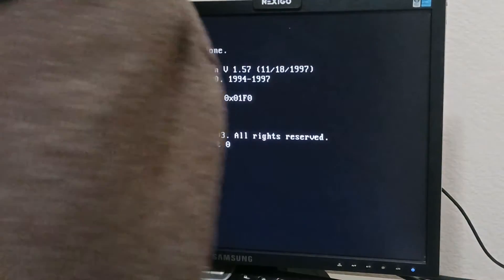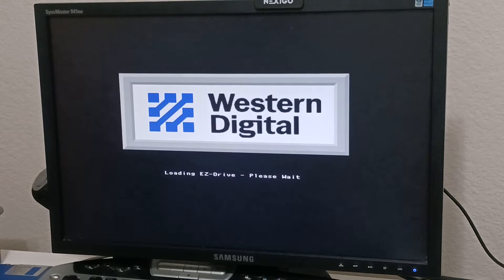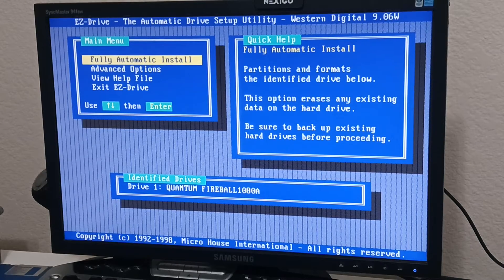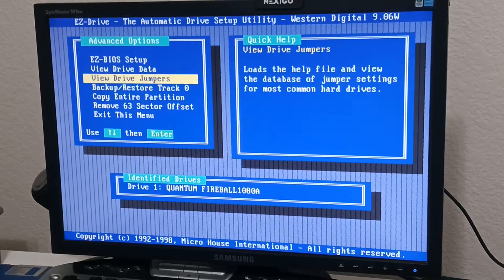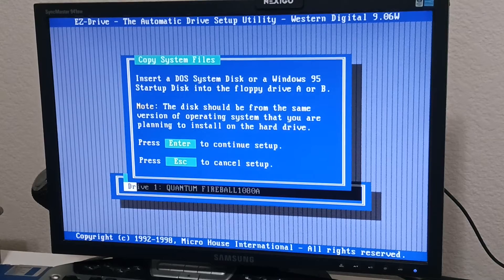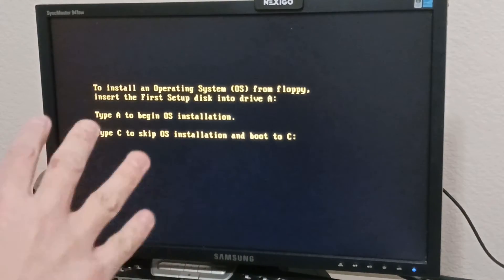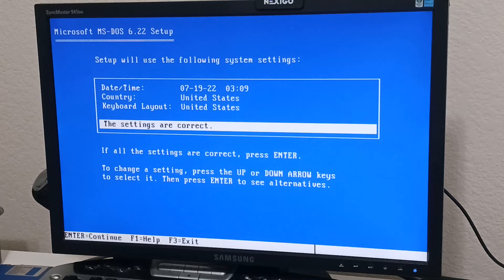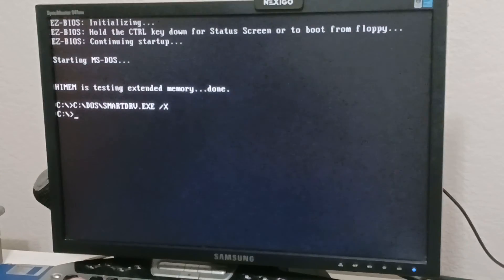EZ-Drive Tutorial (Install/Uninstall)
a member of Vintage Computer Club inquired about how to deal with machines that don't read the full disk capacity in DOS, but it reads fine in the BIOS. (there's a scientific line of reasoning for this you can search for) I intimated I recently had the same exact problem with my Compaq Deskpro 466 and was compelled to create a how-to video for installing (and uninstalling off the demo drive first) the EZ-Drive disk overlay. hope you find this useful, thanks for watching.